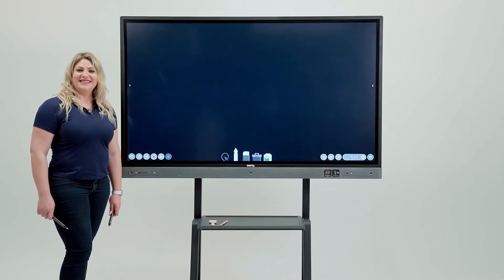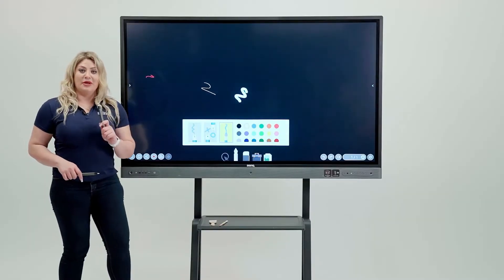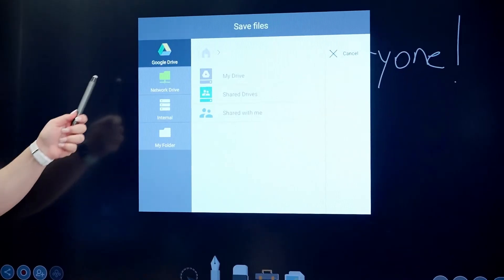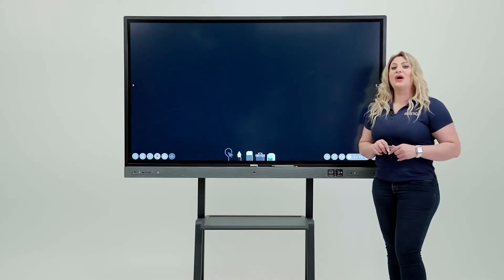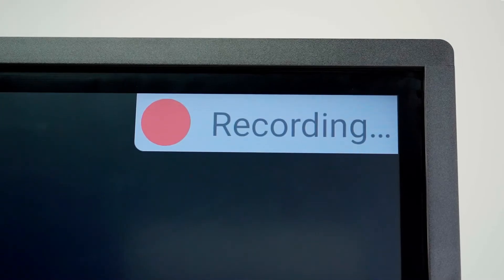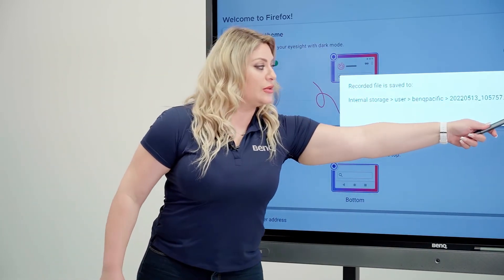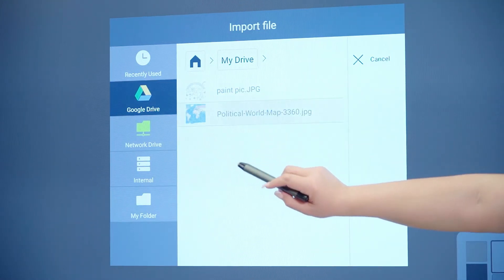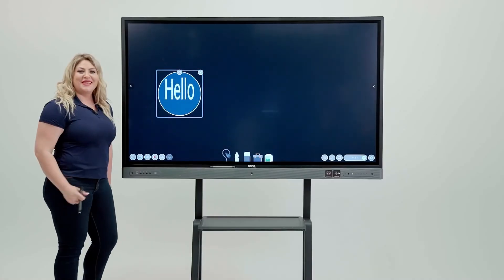How to use EZWrite 5 on the RP02 | BenQ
EZWrite is BenQ’s powerful full-feature whiteboard that allows you to write, draw, and import multimedia content for richer, more engaging classes. Learn how to use its basic features plus how to save, record, and export your sessions by watching our demo.

0:00 How to use EZWrite 5 on the RP02
0:11 Using the drawing tools
1:27 Saving and sharing files
3:15 Importing files
3:57 Recording the screen
5:56 Using backgrounds and templates
7:02 Using handwriting recognition